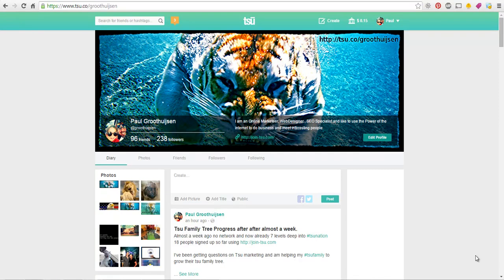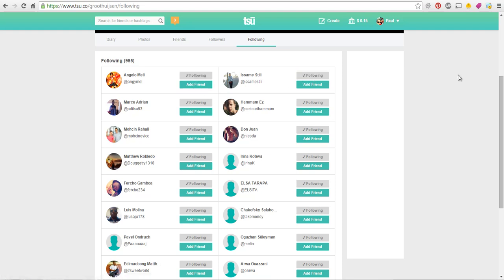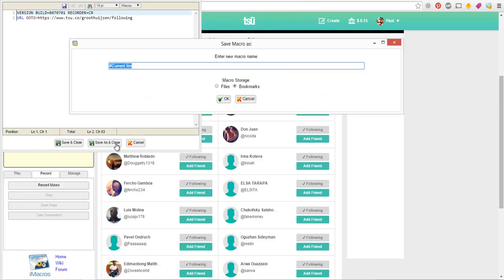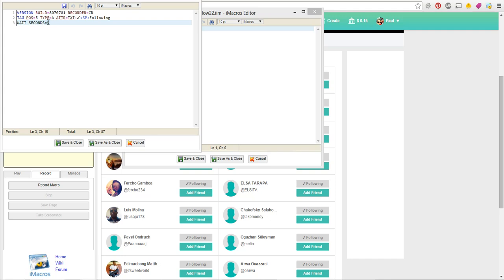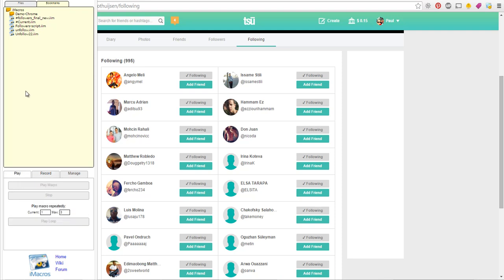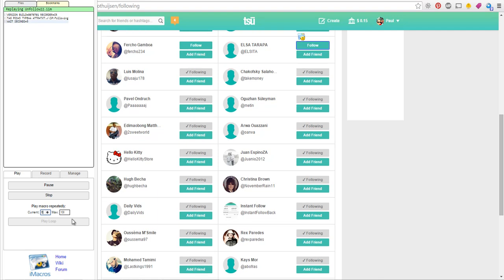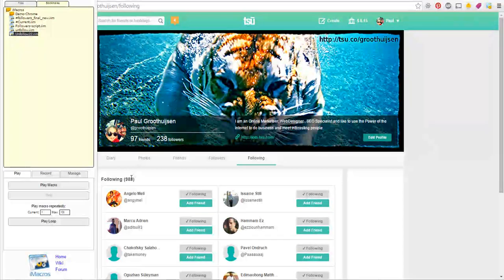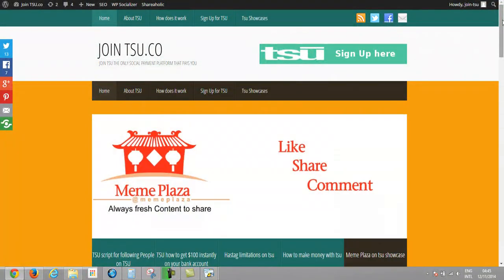Tsu automatic unfollowing of people that you follow on Tsu - Tsu unfollow script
Tsu automatic unfollowing script to unfollow people that you are following on Tsu -

TSU Only let you follow 1000 people
So after using my TSU Follow script that can be found you have gained a lot of followers by following a lot of people.

Now you reach you 1000 followings limit.. this is where this TSU Unfollow script comes in handy.

For the first 100 Tsu friend this Video course is free.
Click on the link below to go to the course and claim it for free !!

Online Video Course on how to make more money with tsu.